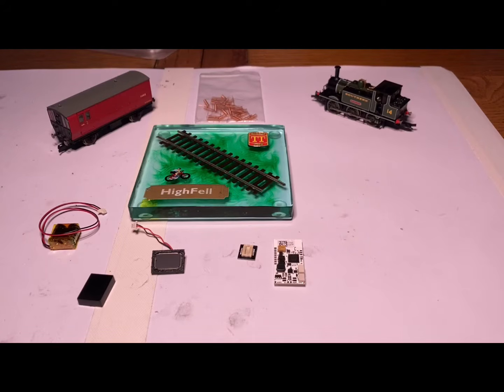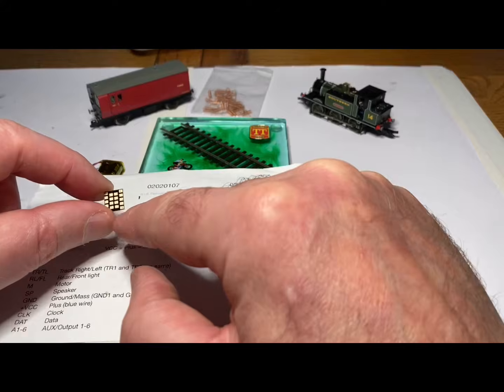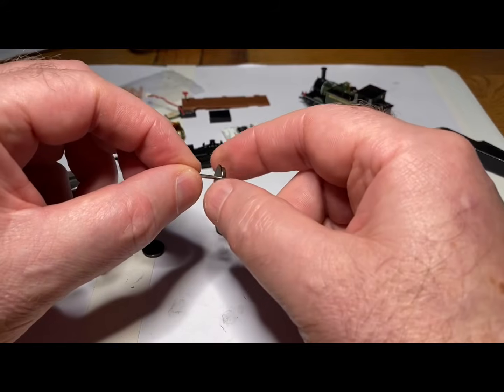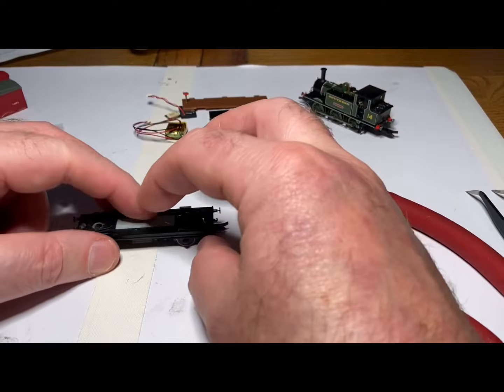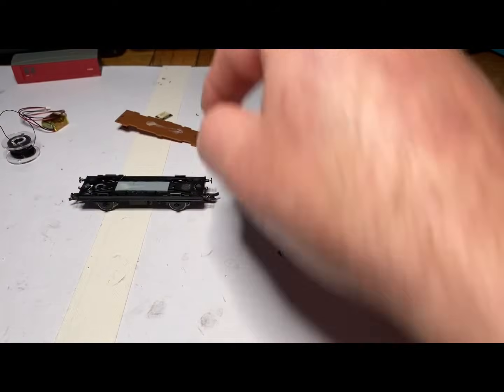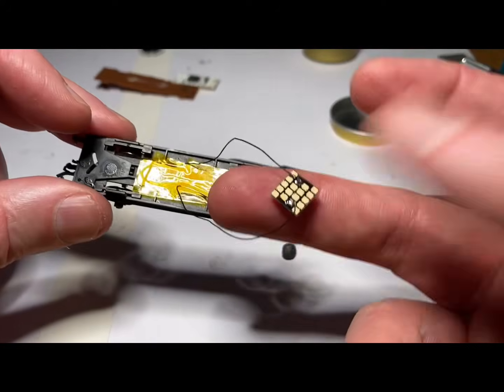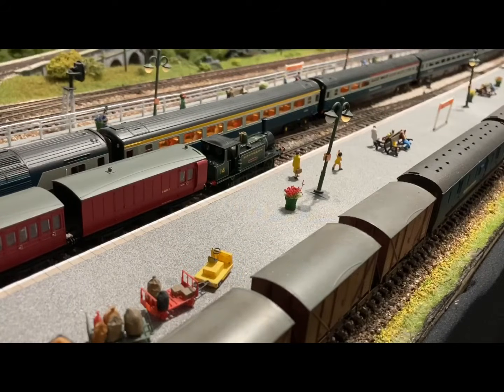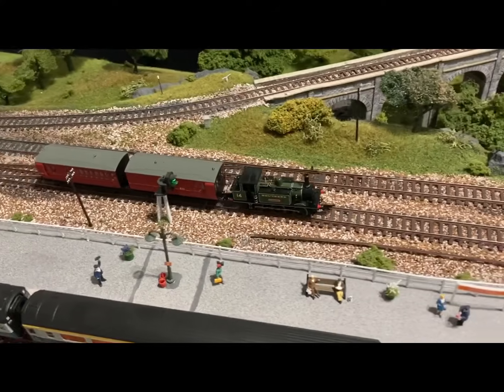The Terrier that Barks!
Woof woof!

Hornby TT:120 Terrier with HM DCC 6pin on Bluetooth control accompanied by sound for well under £90!